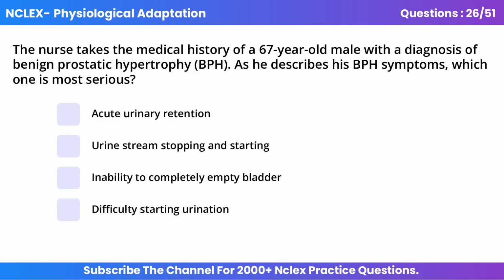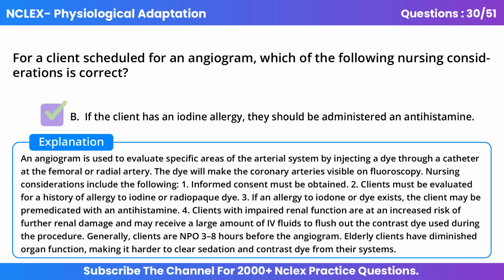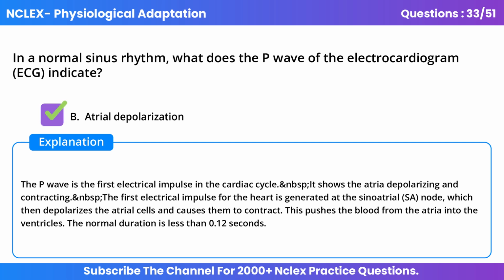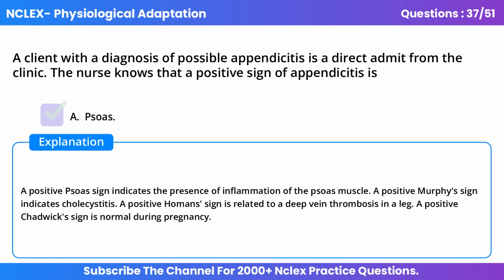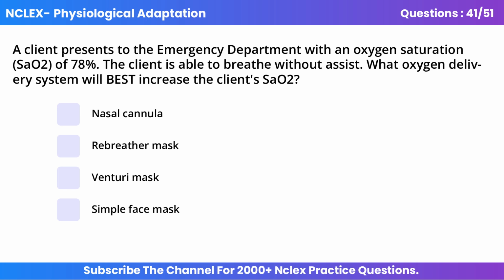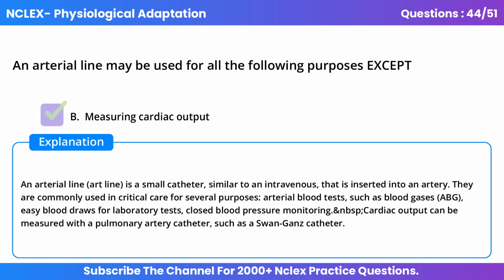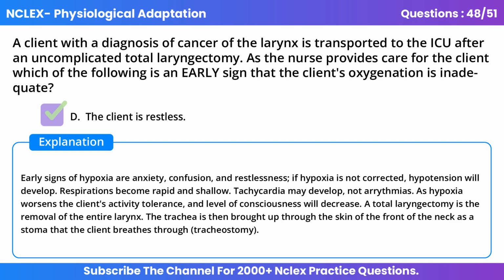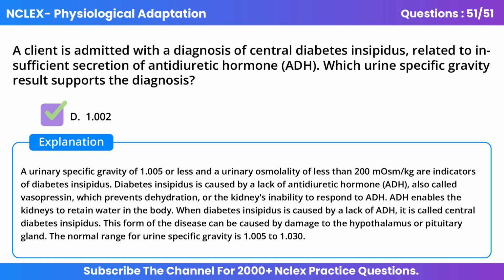nclex rn questions and answers with rationale 2024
Get ready for the NCLEX 2024 with our comprehensive set of questions and answers! This video covers essential topics, detailed rationales, and effective strategies to help you ace the exam. Perfect for all nursing candidates aiming for success.

ngn nclex practice questions
nclex practice questions
mosby nclex questions
nclex questions
nclex exam questions and answers
rn nclex questions and answers
nclex review questions
how to answer nclex style questions
nclex questions and answers 2024
nclex pn questions and answers
nclex shut off at 85 questions 2024
next gen nclex practice questions
nclex ngn practice questions
nclex 2024 practice questions
nclex questions and answers with rationale
nclex case study questions
nclex practice questions 2024
nclex priority questions